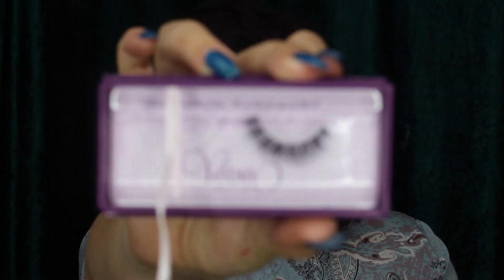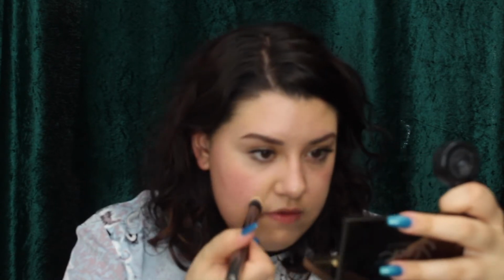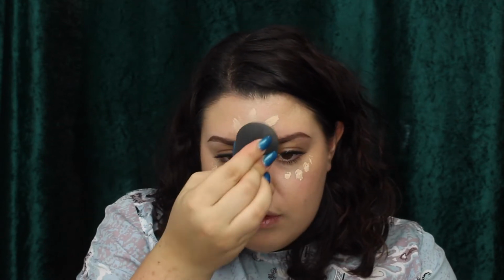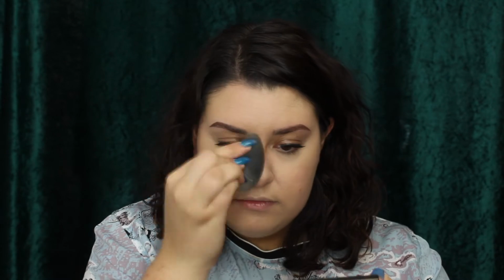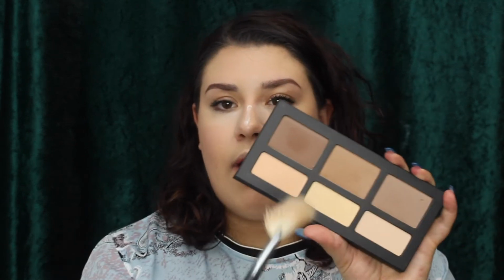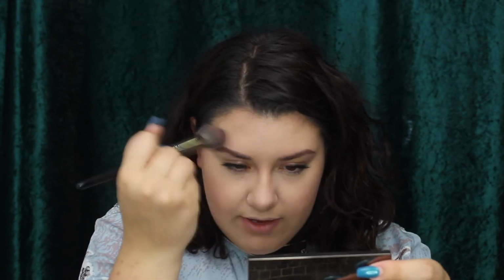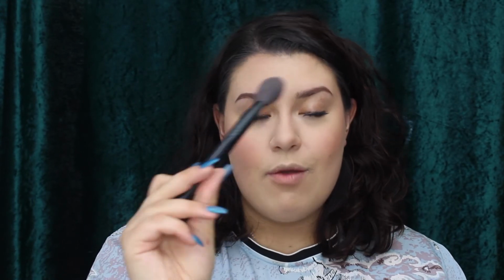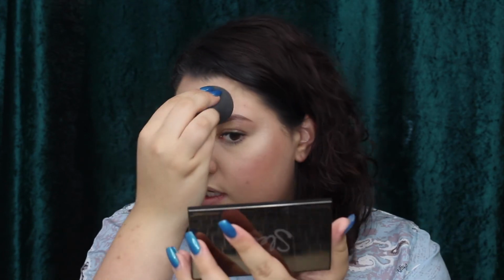Foundation Routine | Celina Pereira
Hey guys please enjoy my go to foundation routine. This was requested by a subscriber and I hope you enjoy and learn something cool today! Xx

USE CODE - “CELINA”

SHIPPING ADDRESS:
360 Horsley Rd
Milperra  NSW  2214

PRODUCTS USED!

SKIN:
SKIN THERAPY Dragons Blood Moisturiser
MAC Strobe Cream - Silverlight
SEPHORA Smoothing Primer
MARIO BADESCU Aloe, Herbs and Rosewater Facial Spray

FACE:
MAC Studio Finish Concealer - NW25
MAKEUP FOREVER Ultra HD Stick Foundation – Y325
TARTE Shapetape Concealer – Light Neutral
RCMA No Colour Powder
KAT VON D Lock-It Translucent Setting Powder
KAT VONB D Shade/Light Contour Palette
MAC Blush - Melba
ANASTASIA BEVERLY HILLS Sundipped Glowkit – Summer and Moonstone

LIPS:
MAC Lipliner – Oak
YSL Gloss Volupte - #2

BRUSHES:
BEAUTY BLENDER
MORPHE E48, E4, M527, M310,
SEPHORA Cheek Bone Blush Brush #51

BROWS:
ANASTASIA BEVERLY HILLS Clear Brow Gel
SHU UEMURA Brow Ink – Palm Beige

LASHES:
VELOUR LASHES Custom Pair – Round Criss Cross Whispie 9

Negativity = Comment(s) deleted and user blocked. xo!